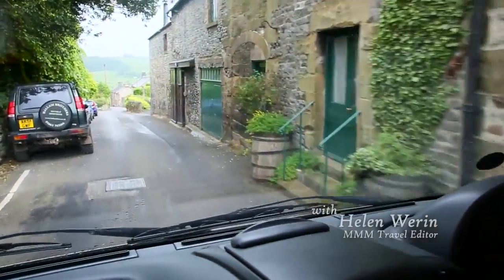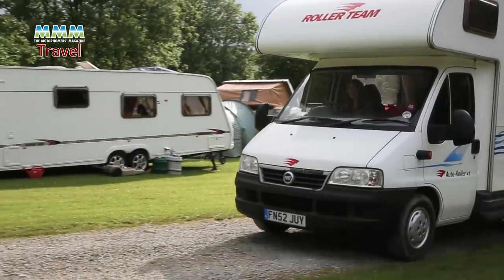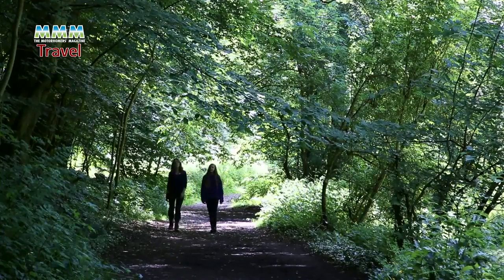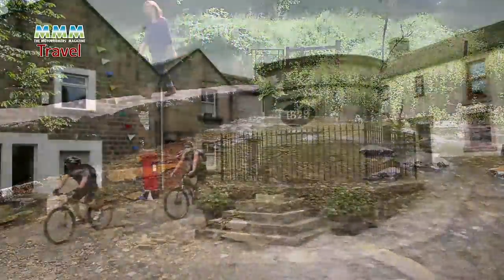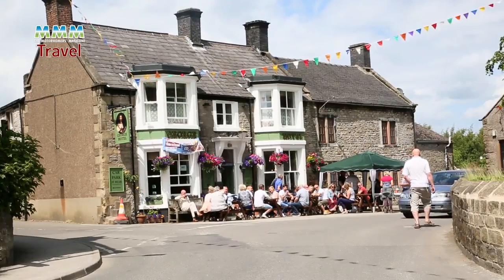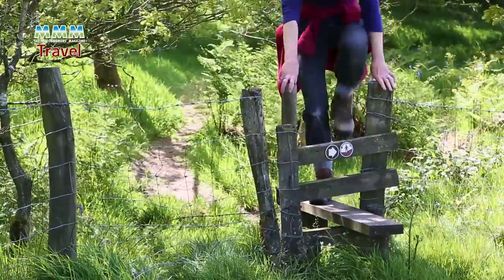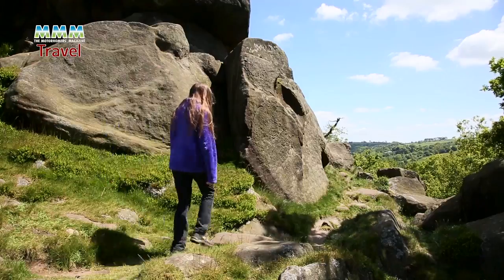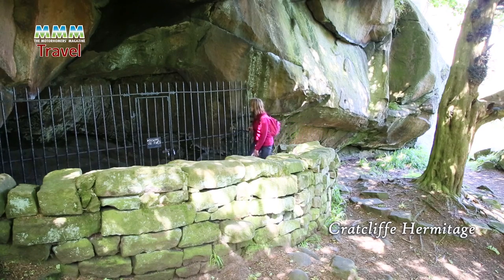MMM TV - motorhome tour in Bakewell, Derbyshire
A great motorhome tour around Bakewell in Derbyshire from the Travel Editor of MMM magazine, Britain's best-selling motorhome magazine.